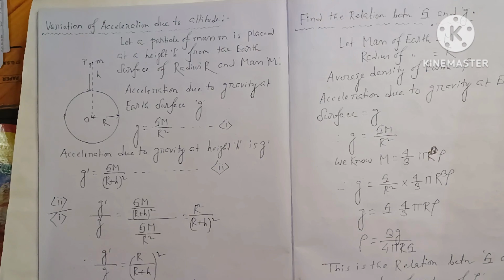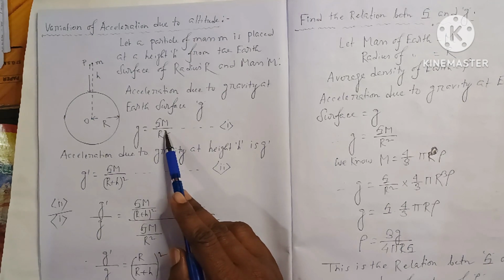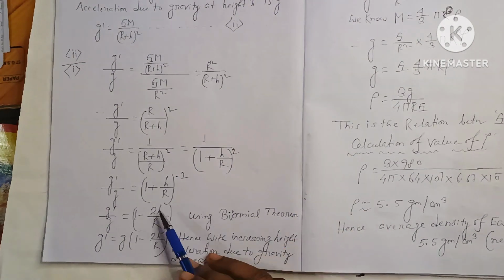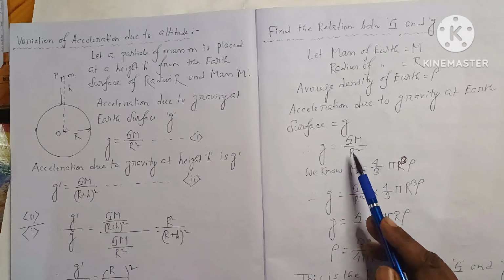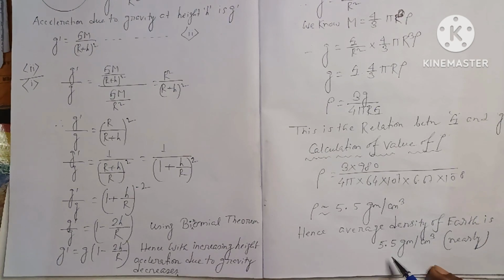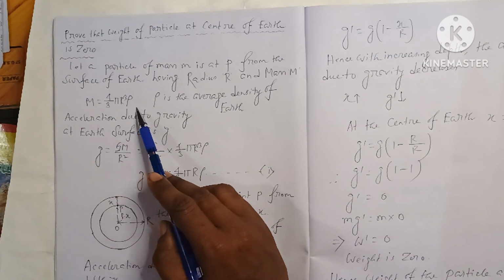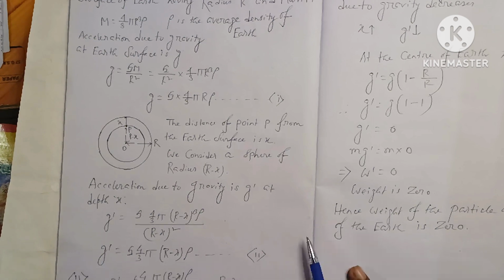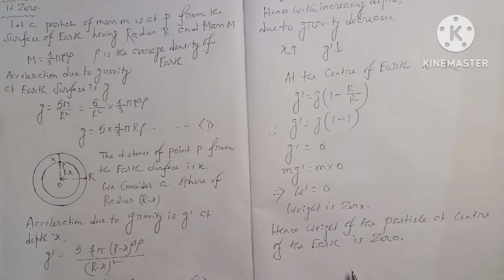Acceration due to Gravity decreases with Depth. CBSE CLASS-11.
Tags for the Video:
👉 Acceration due to gravity decreases with height by  Prasun Sir
👉 Acceration due to gravity decreases with Depth  in English
👉 Acceration due to gravity decreases with Depth derivation  in English
👉 Acceration due to gravity decreases with height derivation
👉 Weight of a Particle is Zero at centre of Earth
👉 Calculate the weight of Earth at Centre of Earth
👉 Calculate the density of Earth
👉How to Calculate density of Earth
👉 Derivativation of Acceration due to gravity with Depth
👉 Derivativation of Acceration due gravity with height
👉 Calculate the value of density of Earth
👉 Relationship between G & g
👉 Relationship between Acceration due to gravity & Radius of Earth
👉Show that weight of the body is zero at centre of Earth
👉 At centre, the Acceration due to gravity is zero - proof
FOLLOW ME ON :

Prasun Kumar Ghosh
Howrah
My Bengali Channel